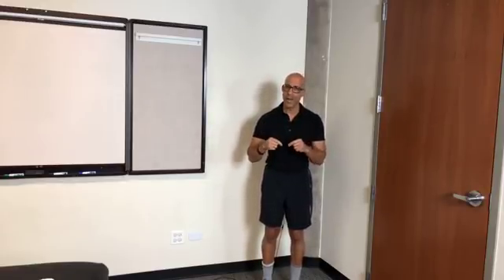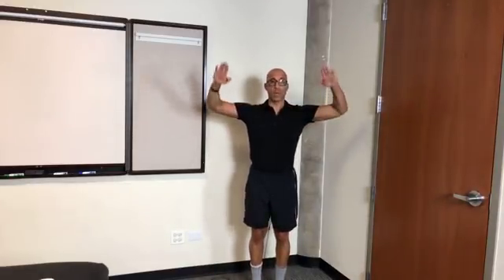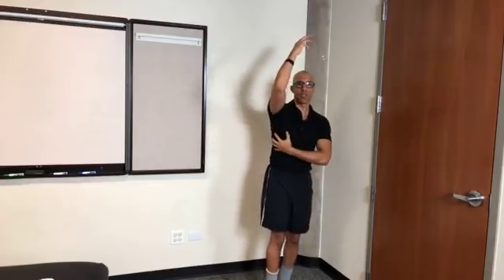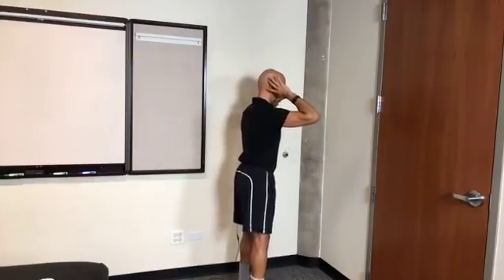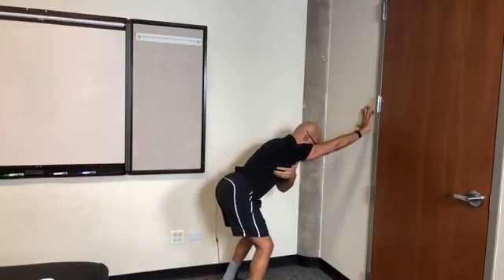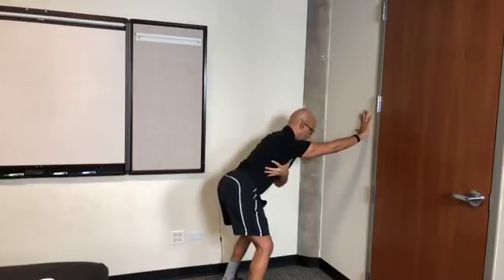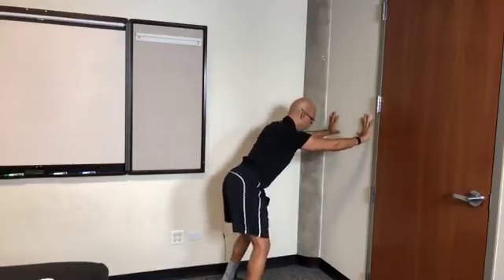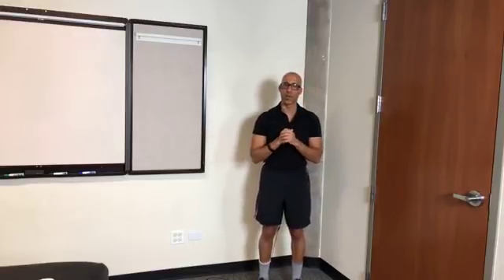Overlooked Cause of Rotator Cuff Tightness: How ‘Down & Back’ Cue Causes Issues